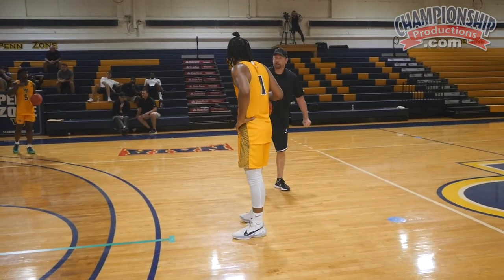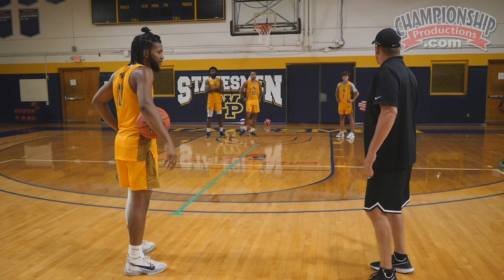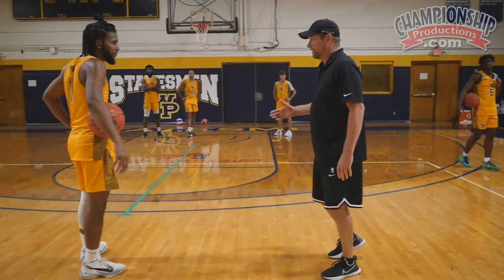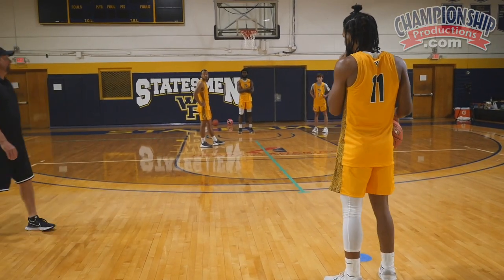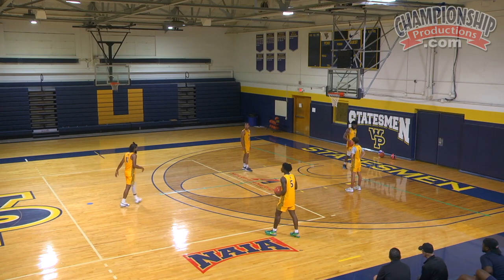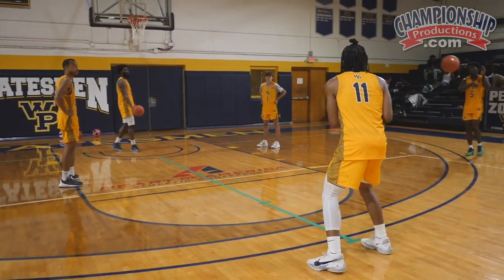How NBA Coach Nick Nurse Trains Shooting Deep 3-Pointers!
with Nick Nurse,
Toronto Raptors (NBA) Head Coach;
2019 NBA Champions;
2020 NBA Coach of the Year;
2020 NBA All-Star Game Head Coach;
former Iowa Energy and Rio Grande Valley Vipers (NBA G-League) Head Coach;
2x NBA G-League Champions (2011, 2013);
2011 NBA G-League Dennis Johnson Coach of the Year

Create a roster of sharpshooters with Nick Nurse's best tips and drills for shooting!

Learn the three essential concepts that make up the core of a good shooter!

Utilize drills and teaching techniques to develop quality form and mechanics!

Focus on developing 3-point shooting ability to stretch the defense on offense!

If you've enjoyed our videos on YouTube, please visit our to see our entire collection of over 2500 full-length instructional videos featuring renowned, Hall of Fame authors, in over 20 sports - acclaimed coaches like: Mike Krzyzewski, Clyde Hart, Mike Candrea, Geno Auriemma, David Marsh, Kevin Hambly, Gary Gait, Tom Izzo, Hugh McCutcheon, Gregg Popovich, Dan Gable, Jim Harbaugh, Jay Wright and more (over 900 different authors!)